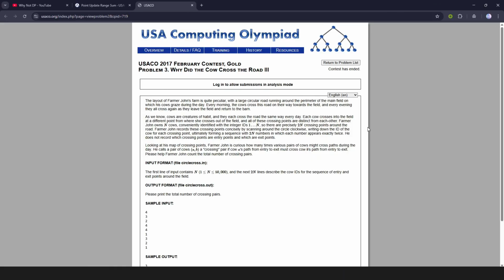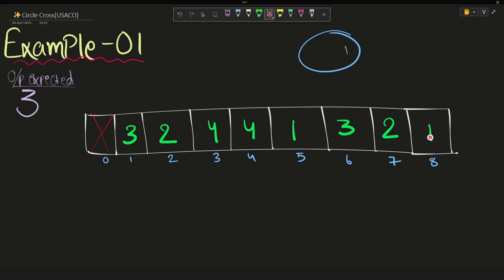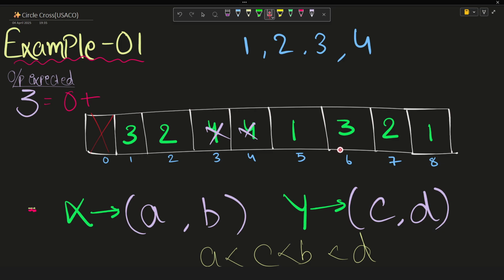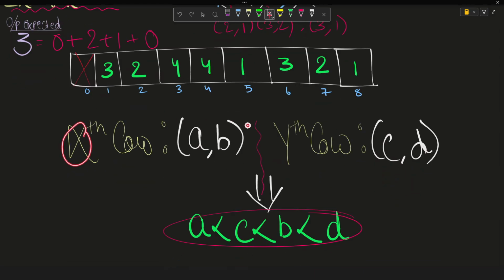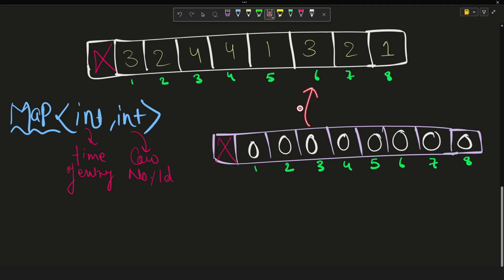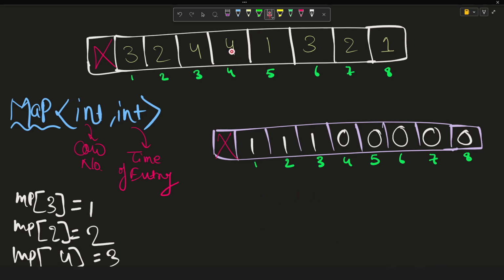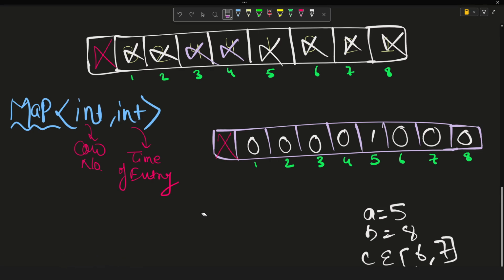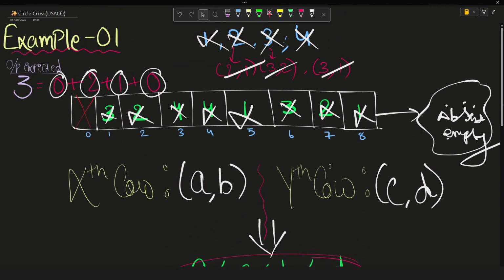L-7. Circle Cross | USACO Guide | Segment Tree Series | Gold Module | Best Explanation